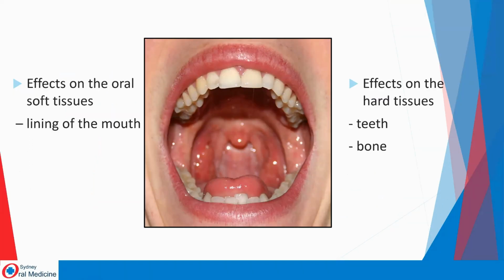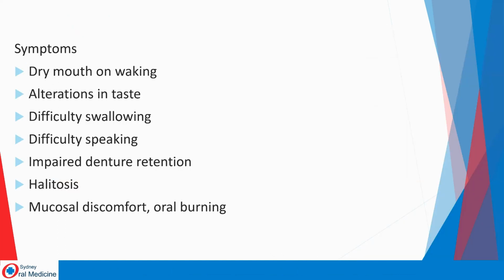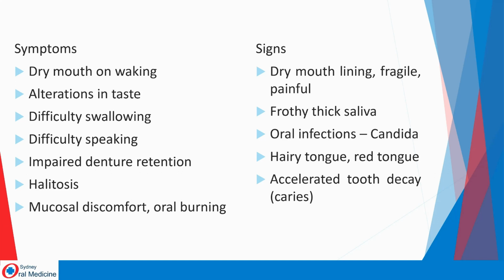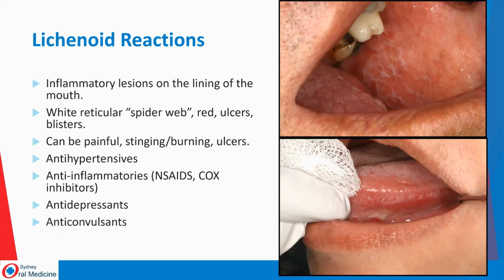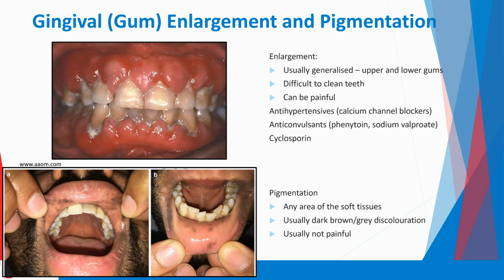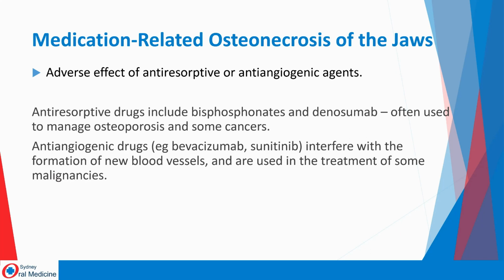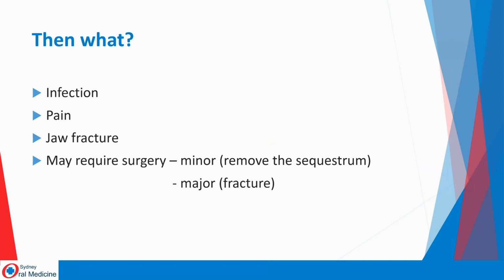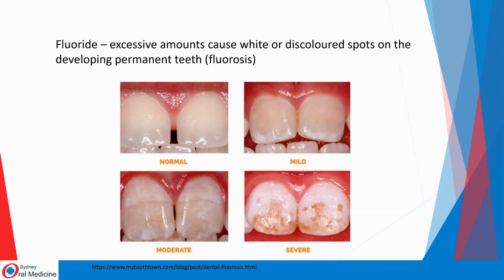Medications and the mouth by S C Yeoh